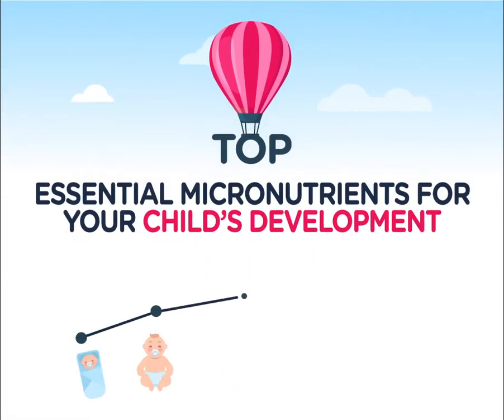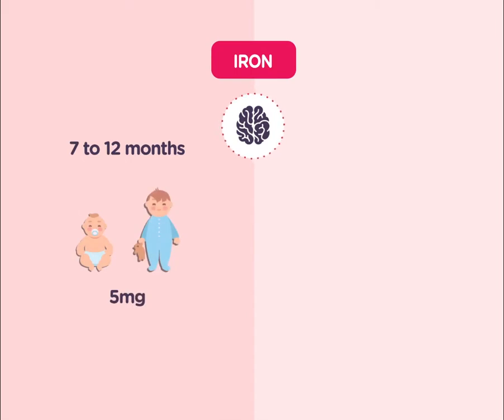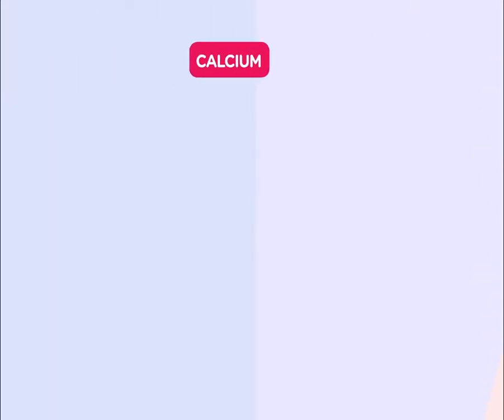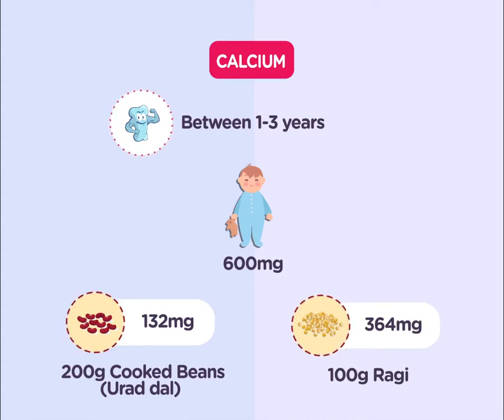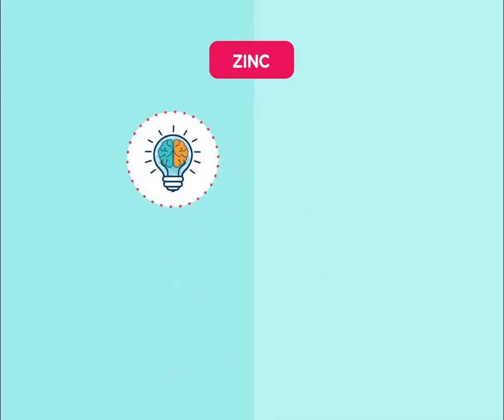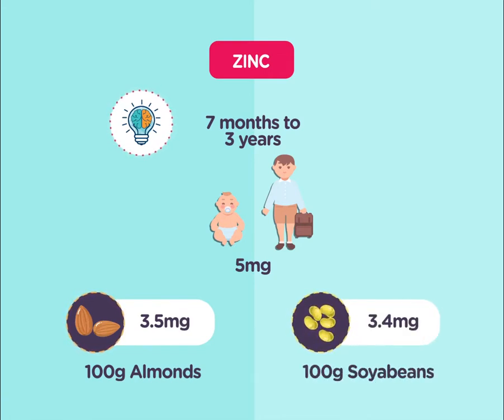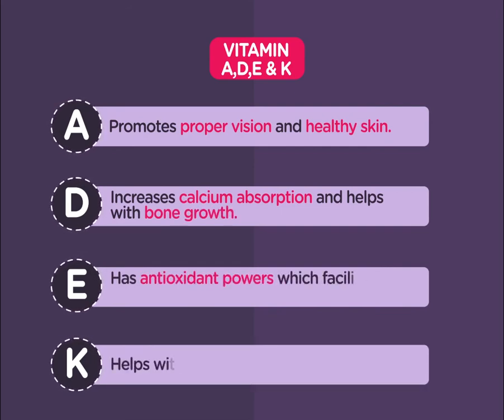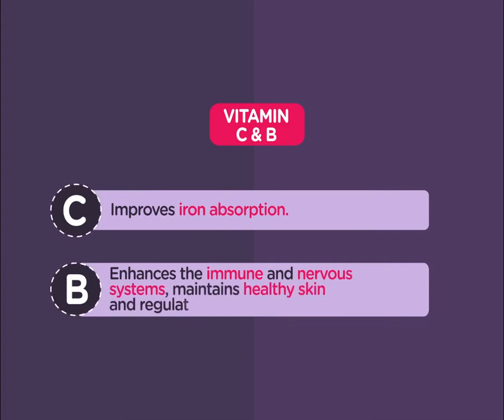Top Essential Micronutrients For Your Child's Development.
The Micronutrients which are required for your child's development and the quantity in which they require these essential nutrients are explained in this video.